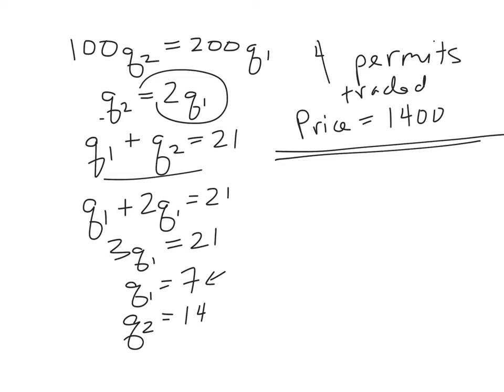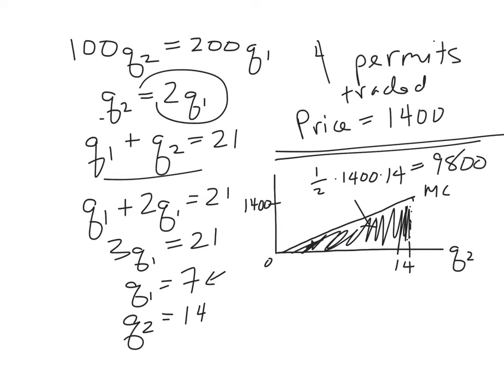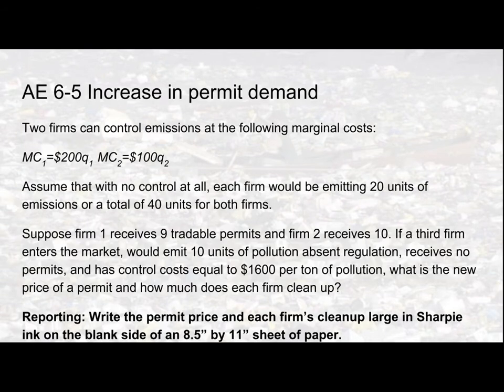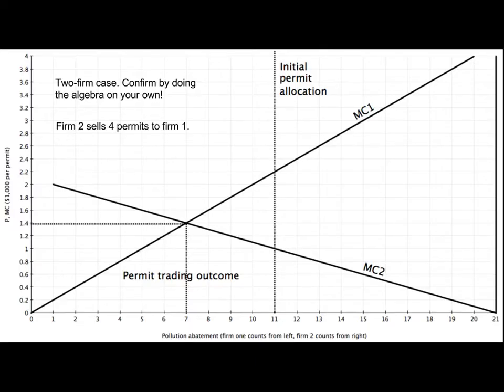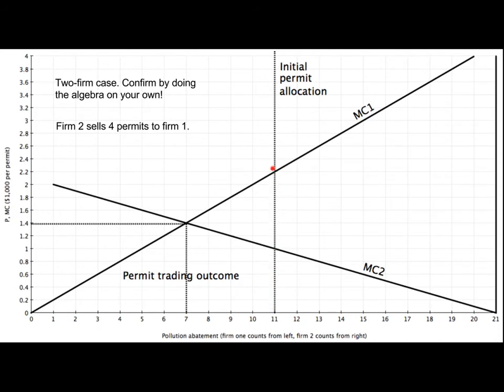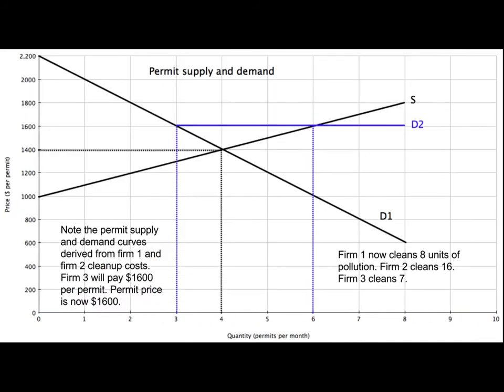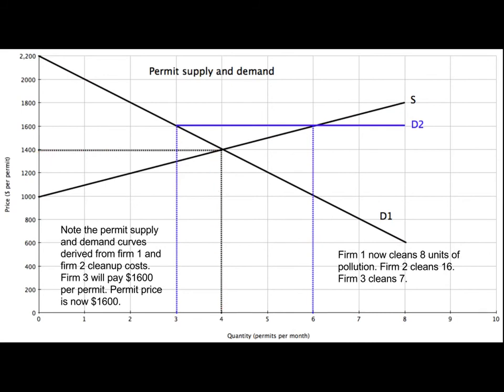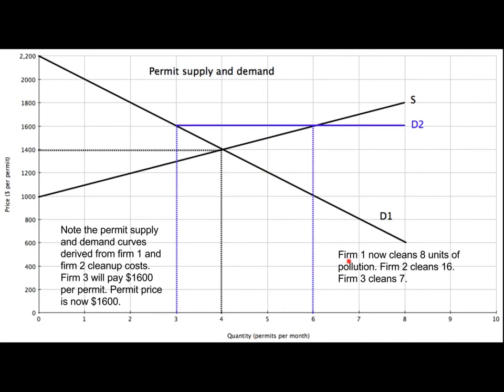333f17 AE 6-4 ff answers